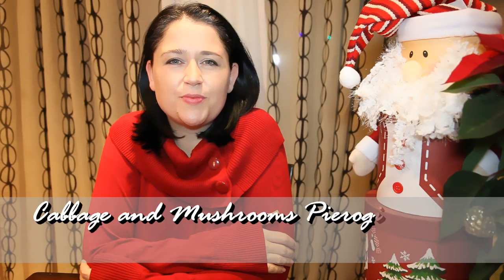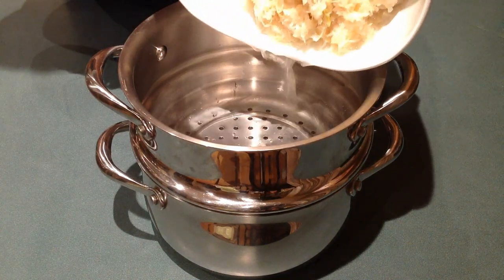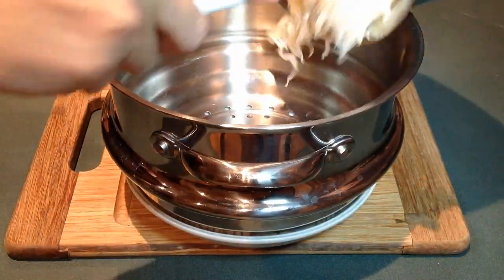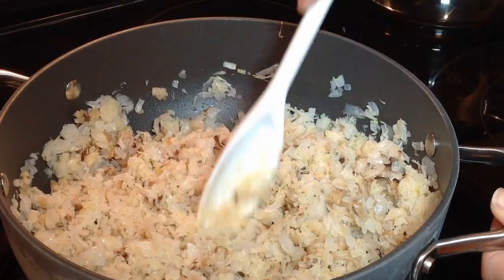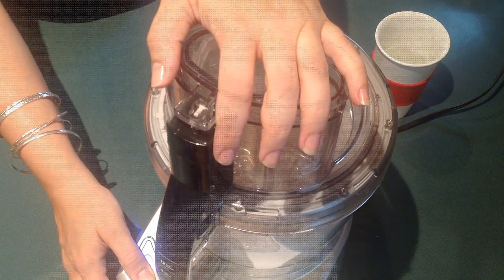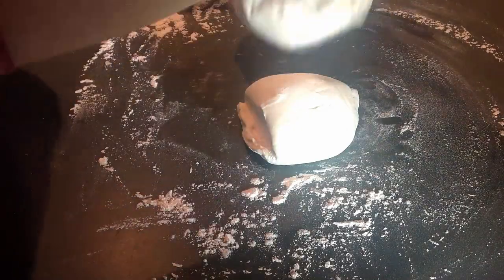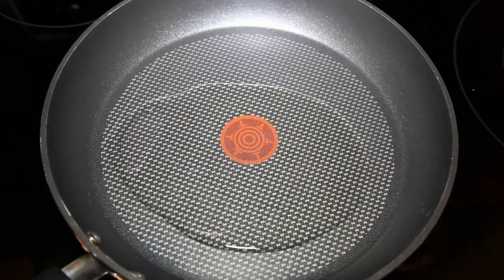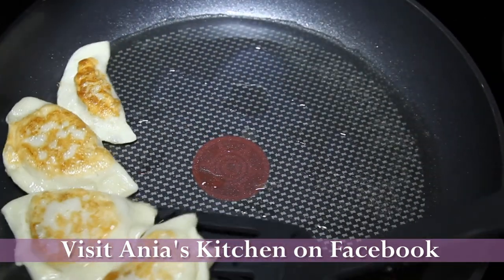Cabbage and Mushrooms Pierogies - Pierogi z Kapusta i Grzybami - Christmas Menu Recipe #56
This vegetarian variant of pierogi made with dried mushrooms and  cabbage is a must for my Christmas Eve dinner.  I hope you enjoy!

Full recipe with all ingredients and instructions you can find

Ingredients:

300 grams of dried wild mushrooms
half of a large onion
1 kg of sauerkraut
bay leaf
salt and pepper
4 cups of flour
1 tsp of salt
Instructions:

Soak your dried mushrooms preferably over night but no less than 2 hours.
Drain your cabbage and check if it needs rinse (if it is too sour). Transfer the cabbage to the pot add around one cup and a half of water. Add bay leaf and cook until tender.
Drain your soaked mushrooms and cook in separate pot until tender.
Let the cabbage and mushrooms cool a little bit and then drain and chop them finely.
Chop your onion and fry on few tbs of oil until soft and glossy. Add your cabbage and mushrooms and season with salt and pepper. Cook until all the liquid is evaporated (around 5 minutes).
In to your food processor add your flour and salt. Pulse few times and then start adding your water very slowly, watching the flour. When you see ball of dough in your food processor you don't need any more water. Let the food processor process the dough for another minute.
Put a large pot full of water to boil, add one tsp of salt.
Flour your surface slightly and transfer your dough from your food processor. Knead it few times. It should get elastic and not sticky very quickly.
Divide the dough in two parts, one put aside in a zip lock bag. Roll the remaining dough with your rolling pin flipping from side to side to prevent sticking to your working surface. Add some more flour if you have to. Keep rolling until you get 1 to 2 mm thick dough.
Lightly flour large plate.
With a glass or large cookie cutter cut circles and take the remaining dough to add it to your zip lock bag to roll it out after you are done with your first batch.
Pick up your circle of dough and flip it over so you place the stuffing on the side which was touching your working surface (they will close better this way). Stretch it a bit and then place in the centre about 1/2 to 1 tbs of stuffing (depends how big your glass/circle is).  With your fingers stretch the dough around the stuffing to seal your pierogi (watching the video will help you understand - link at the bottom). Put your pierogies on the floured plate.
When you done with all your circles, put your pierogi into the boiling water. Stir gently with a wooden spoon so they don't stick to the bottom. Do not overcrowd your pot.
When the pierogies come to the surface boil them for one more minute.
Spray your plate with some non stick spray and put your drained pierogi on it. Spray the pierogi on top as well. You can use butter if you prefer.
Serve them fried.